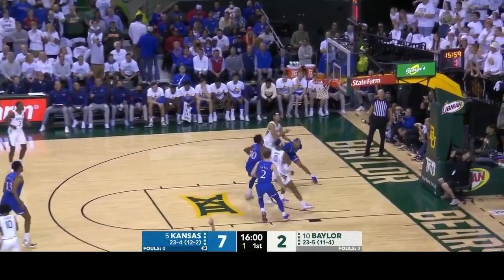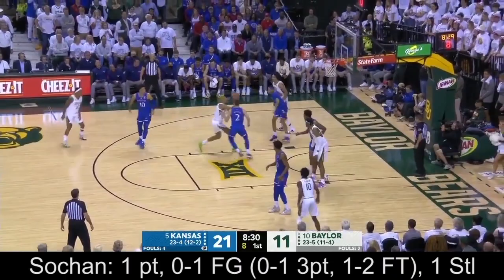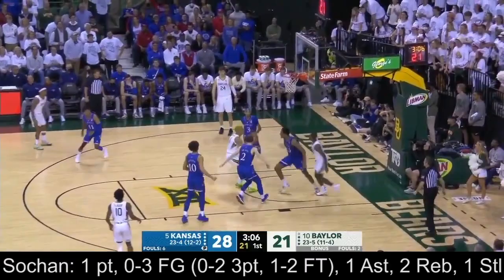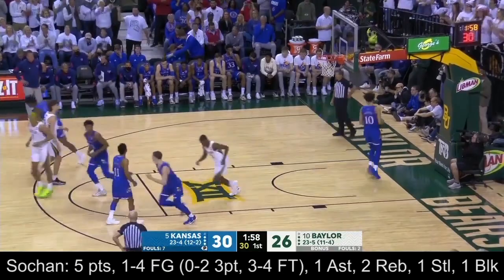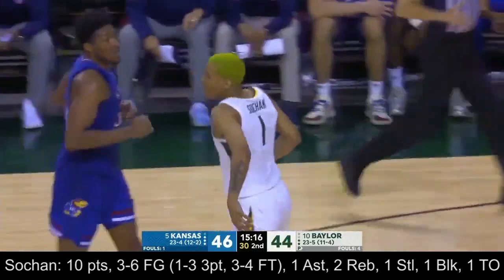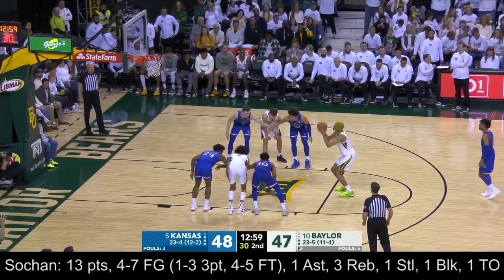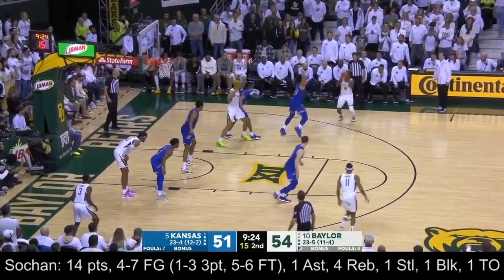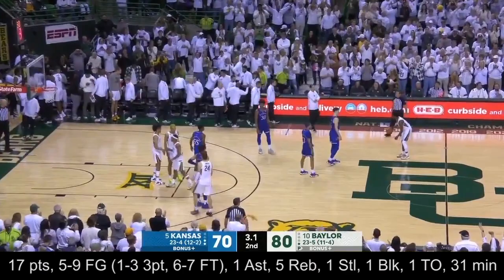Jeremy Sochan vs Kansas 2.26.22 | 17 pts (5-9 FG, 1-3 3pt, 6-7 FT), 5 Reb, 1 Ast, 1 Stl, 1 Blk, 1 TO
Every shot, assist, rebound, steal, block, & turnover from 6'9" 230 lbs Baylor forward Jeremy Sochan's 2-26-22 game against Kansas. Get the FULL picture, not just the highlights.